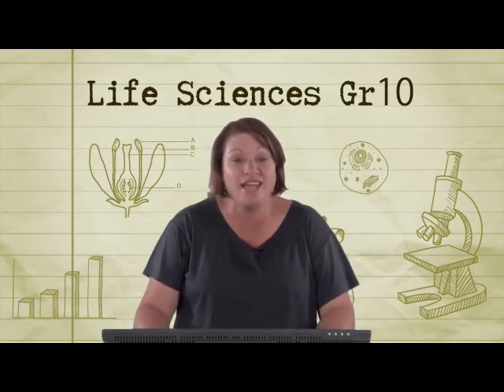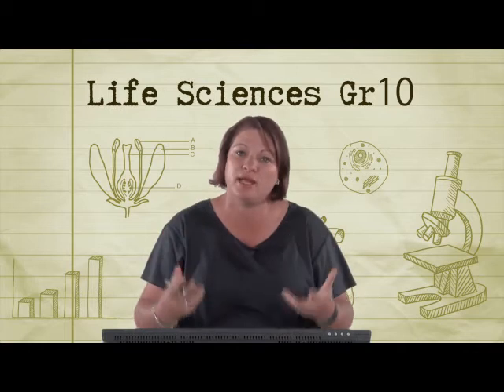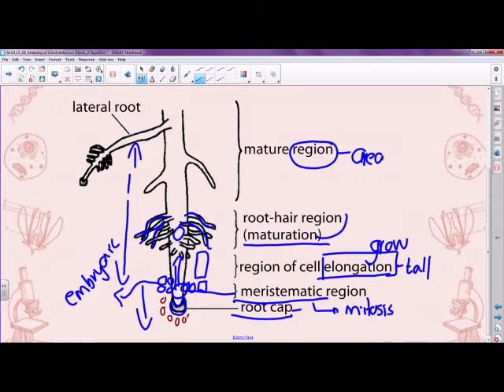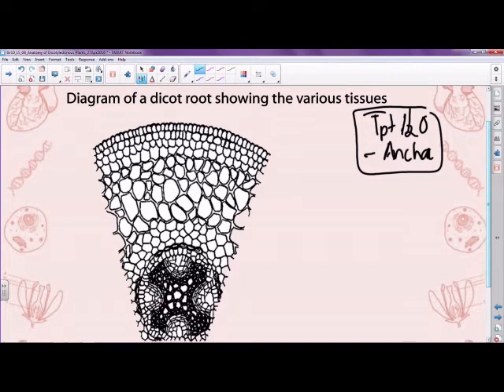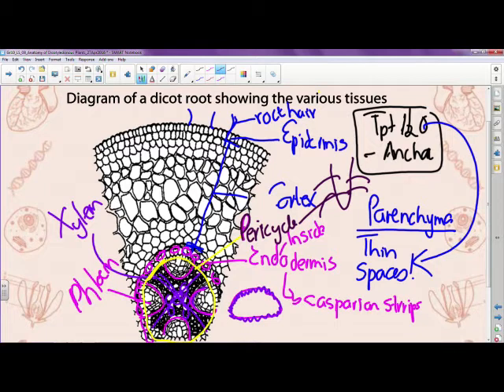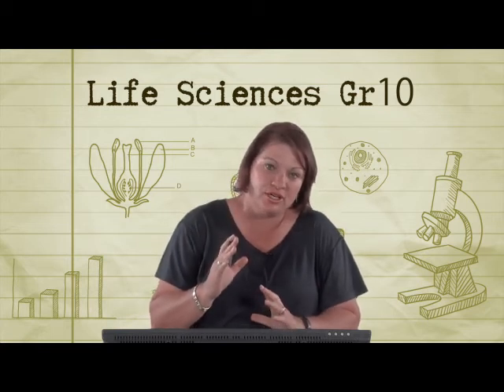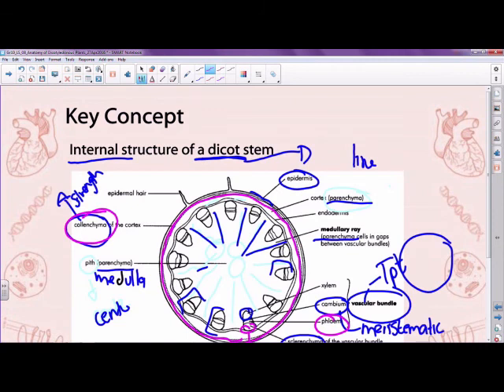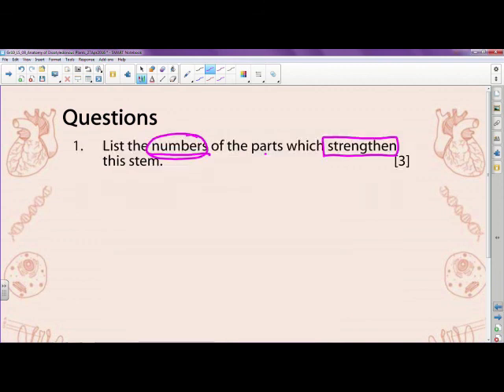1071 Gr10 LS Anatomy of Dicotyledonous Plants